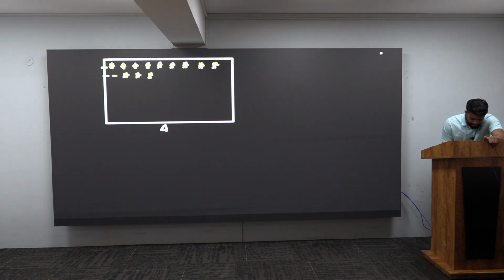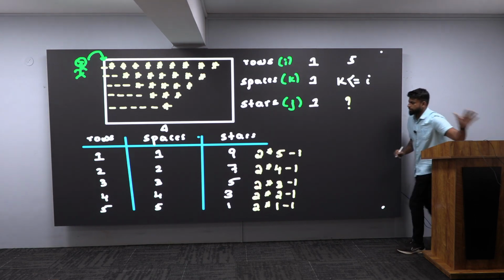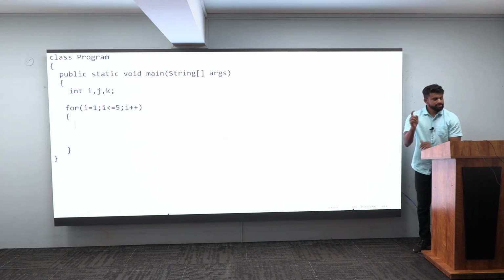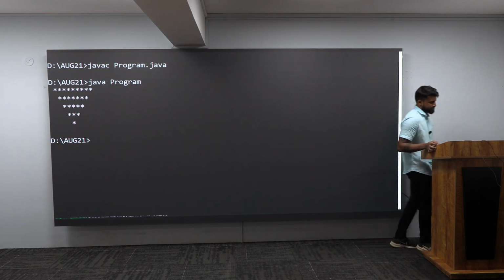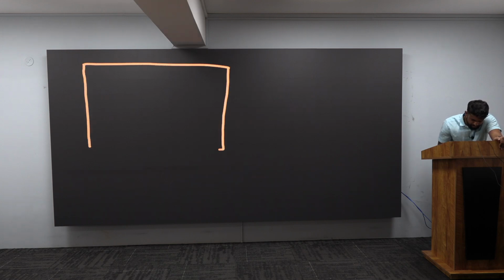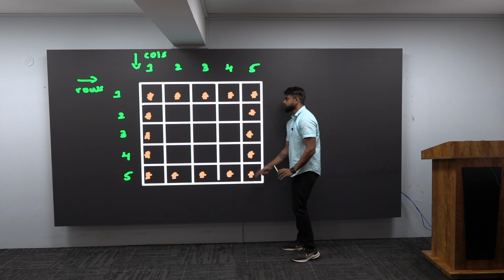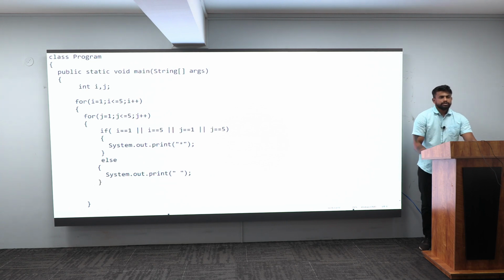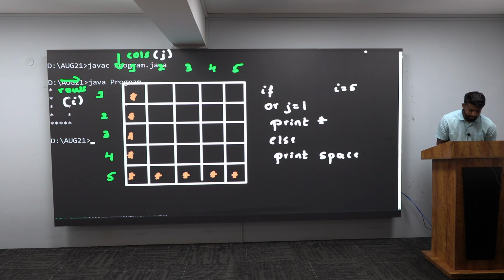java 9[31-08-2023] pattern programing continued